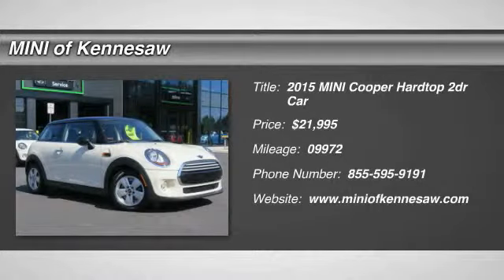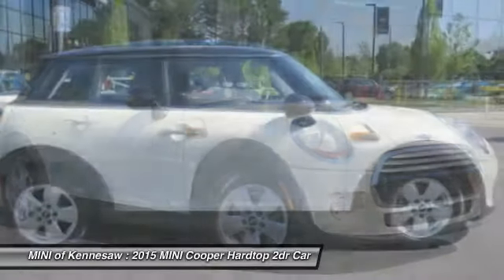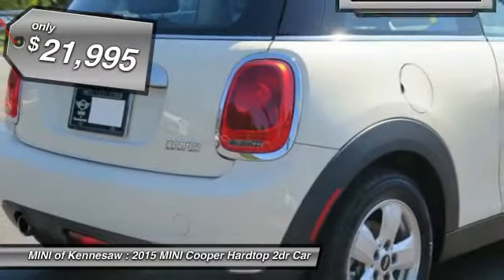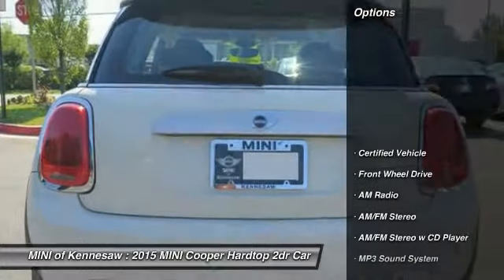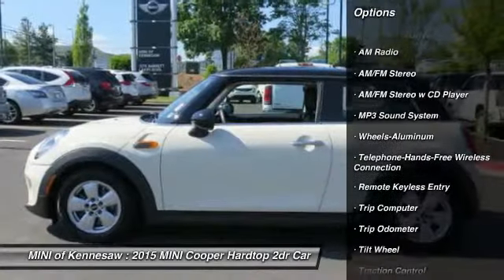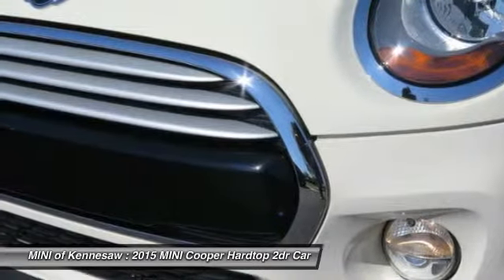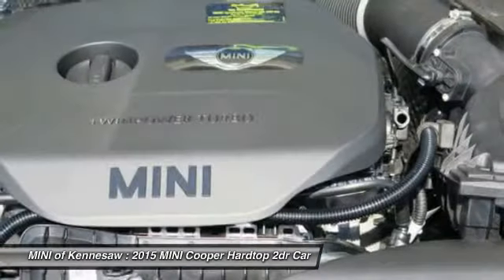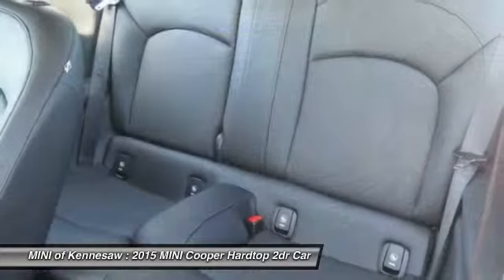2015 MINI Cooper Hardtop Kennesaw GA M7588A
2015 MINI Cooper Hardtop  - $21995

PREVIOUSLY EMPLOYEE OWNED!!**CERTIFIED  2 DOOR COOPER!!** AUTOMATIC, ONLY 9,000 MILES!!** PRETTY PEPPER WHITE WITH BLACK ROOF AND LEATHER!!** PERFECT CAR FAX REPORT!!** OTHER GOODIES INCLUDE...CLIMATE CONTROL, BLUETOOTH AND USB CONNECT.!!** CRUISE CONTROL, RAIN SENSORS, FLOORMATS!!** SUPER NICE ONE OWNER, 37MPG FUEL EFFICIENT NEARLY NEW CAR!!**GREAT VALUE... MINI CERTIFICATION GIVES YOU WARRANTY UP TO 75,000 MILES FREE!!** WON'T LAST LONG!!** HURRY!!** GREAT PRICE!!** MINI OF KENNESAW, WHERE YOU COME FIRST!!**